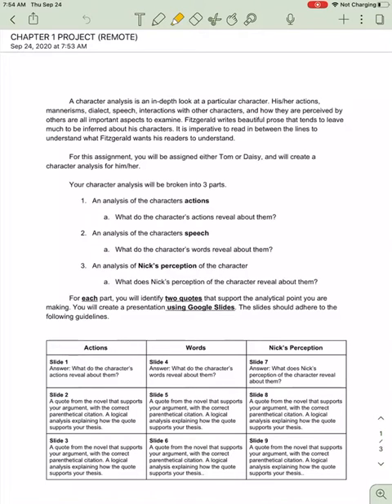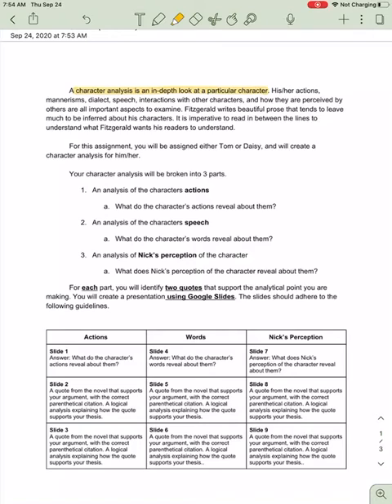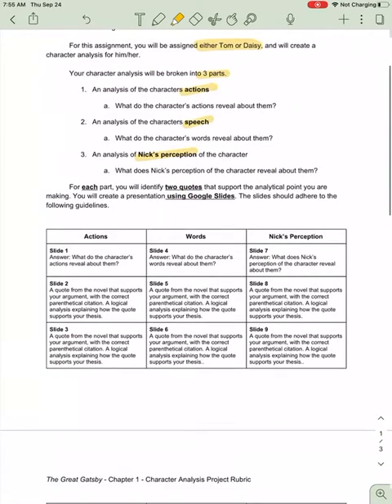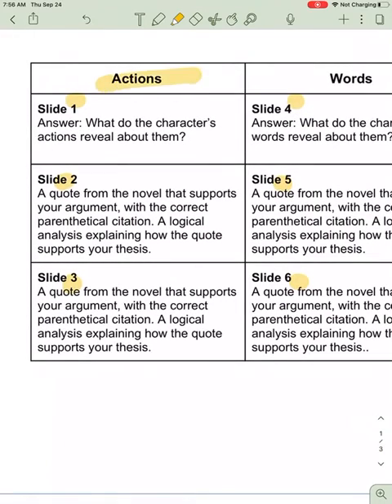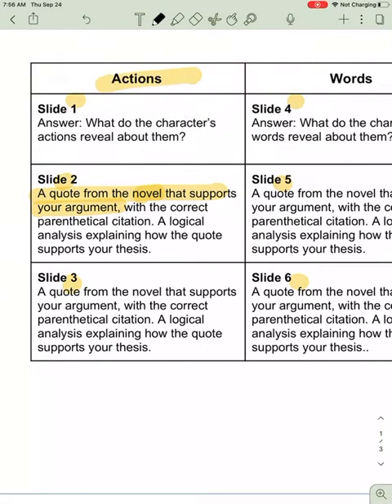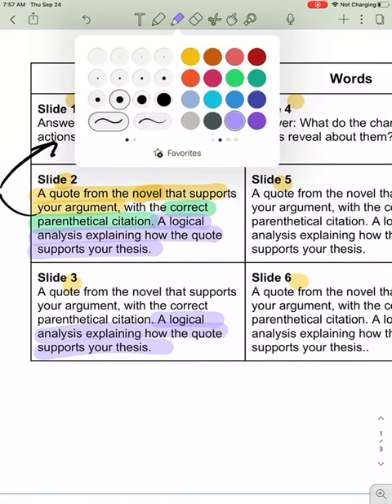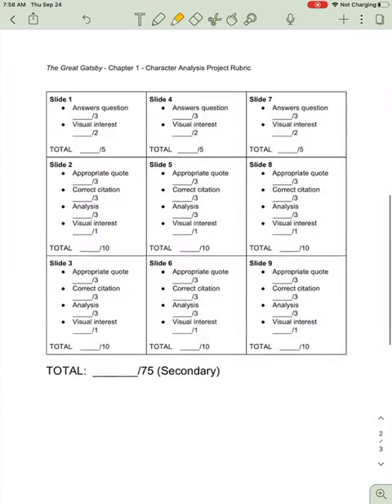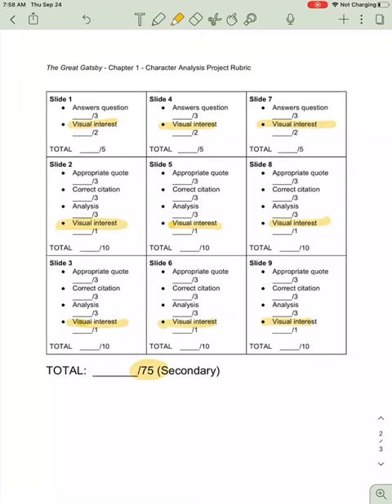Chapter 1 Character Analysis Project Directions